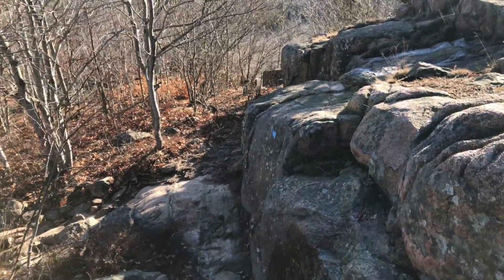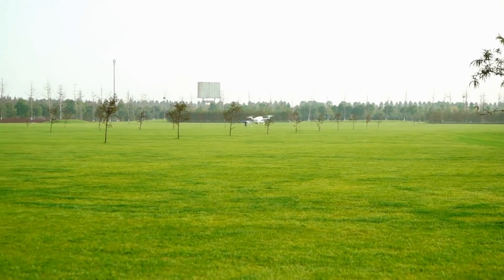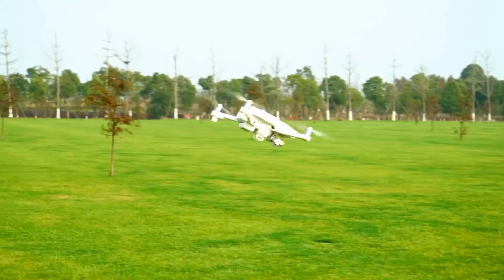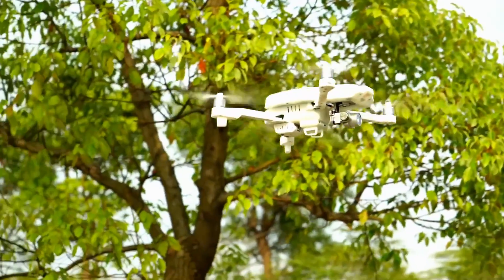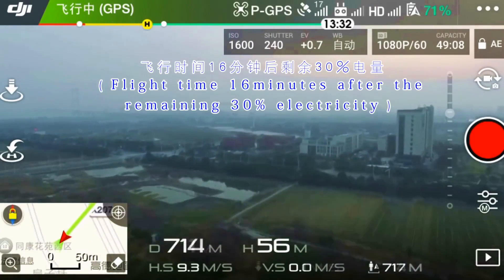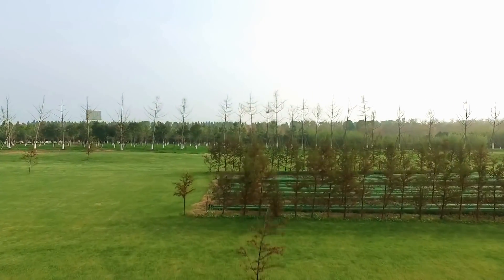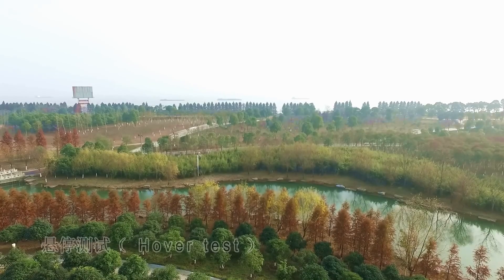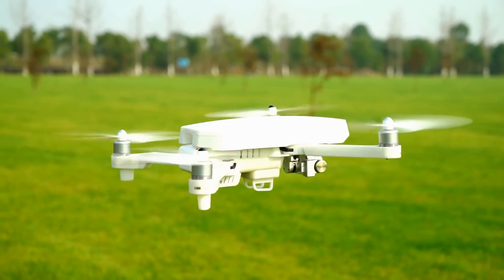Tech Talk Tuesday: DJI Phantom/Mavic Hybrid Drone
500 Days of Summer (Woody Remix)

Gear I Use:
Camera: Panasonic G7 & iPhone 7 Plus
Drone: DJI Phantom 4 Pro & DJI Mavic Pro
Mobile Gimbal: DJI Osmo Mobile
Action Camera: GoPro Hero 4 Black
Microphone: Blue Snowball